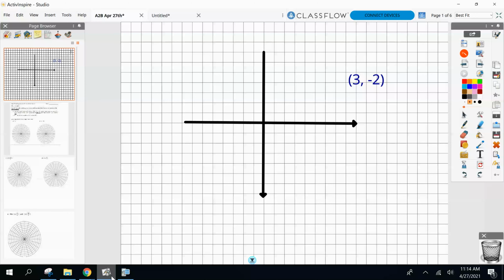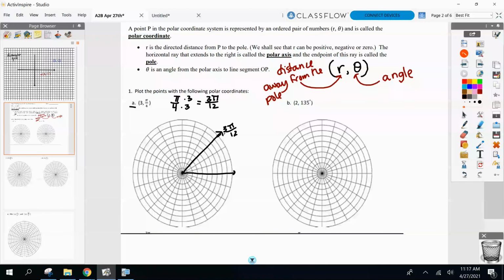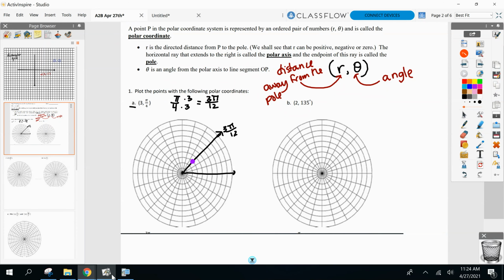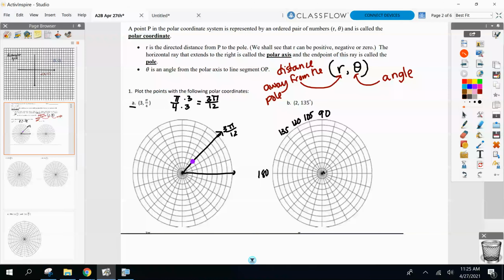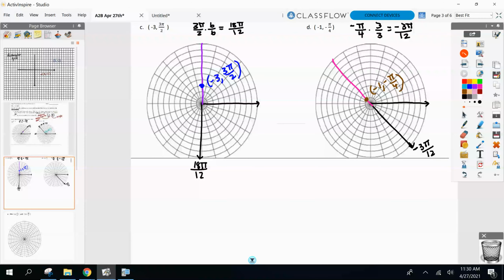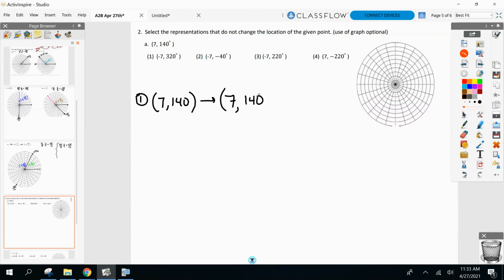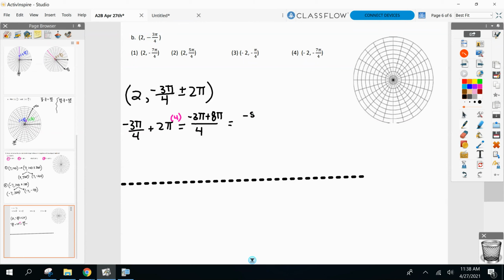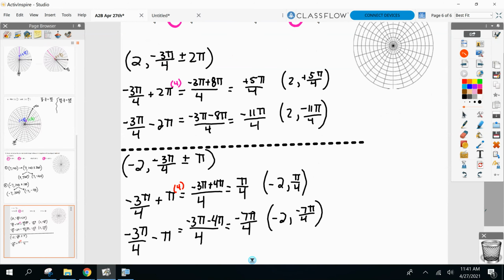A2B Apr 27th Unit 8 - Day #3 Plotting Points in the Coordinate System